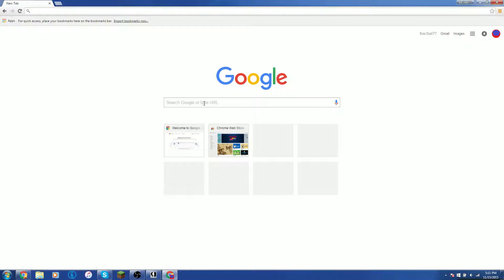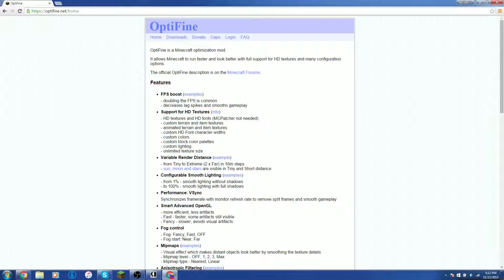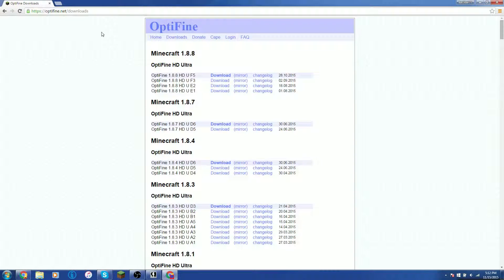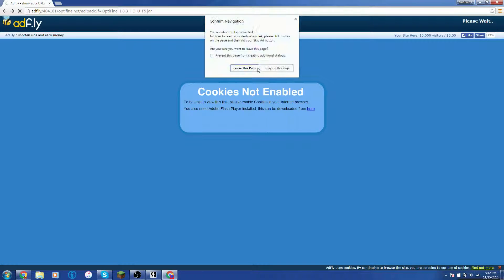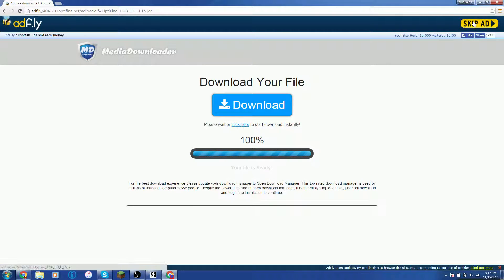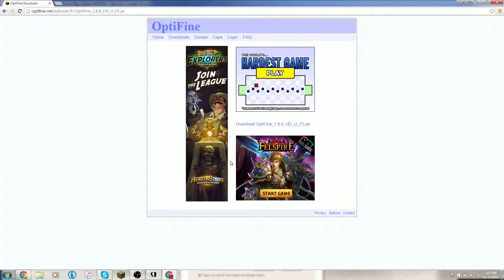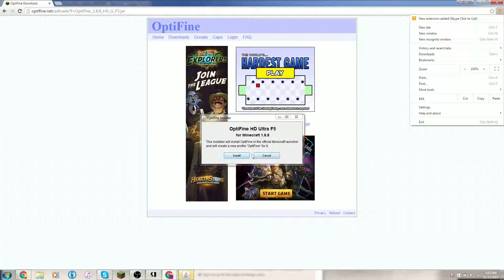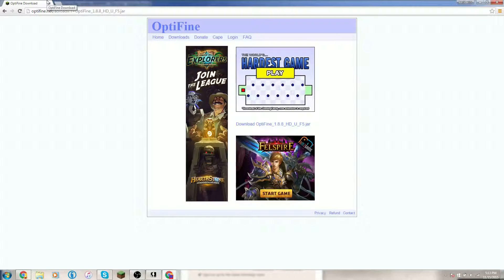How to download Optifine